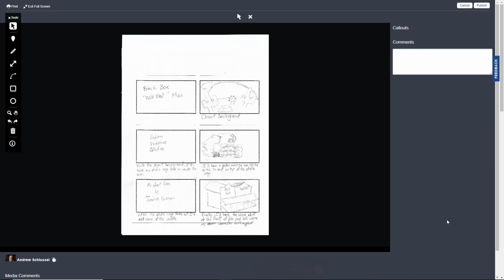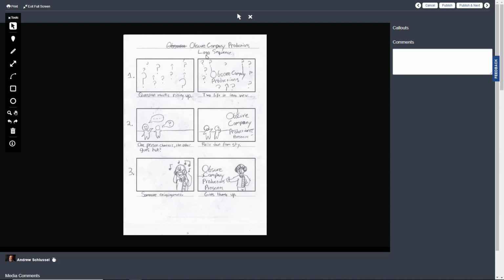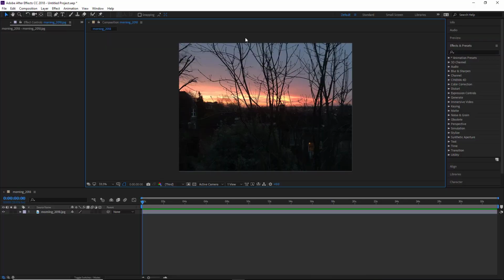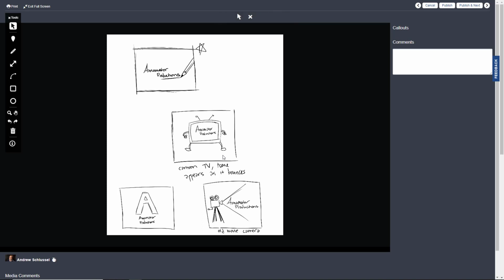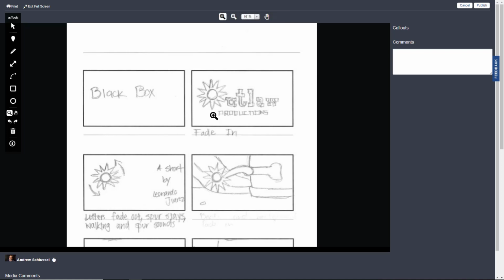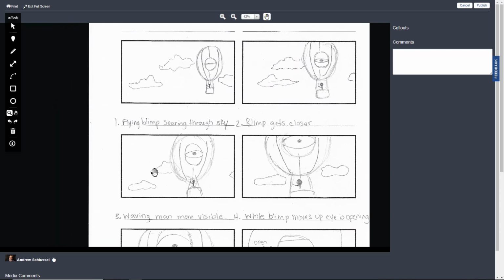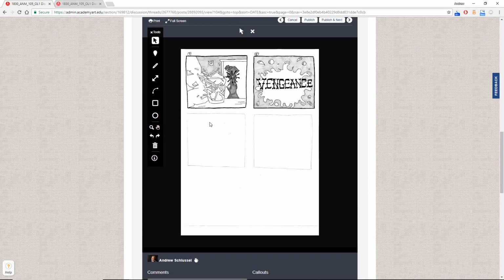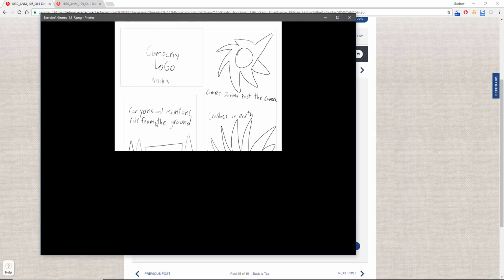anm105 0L1 spring 18 01